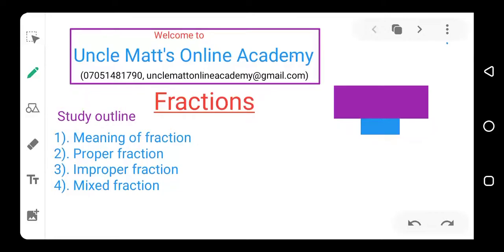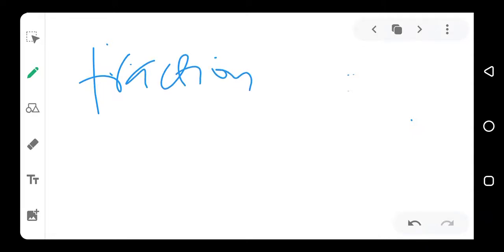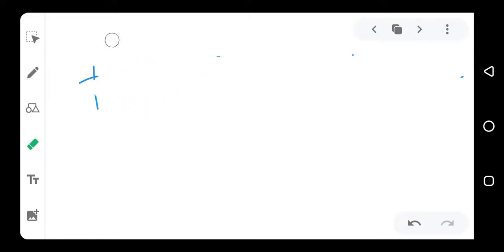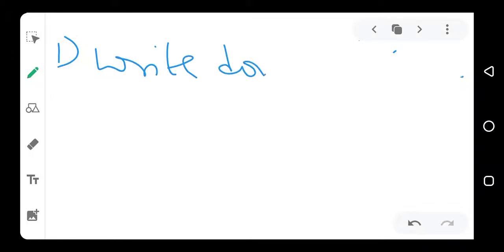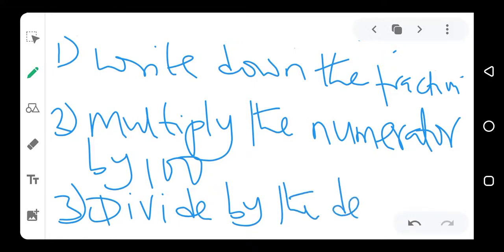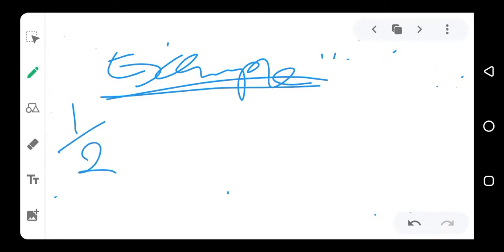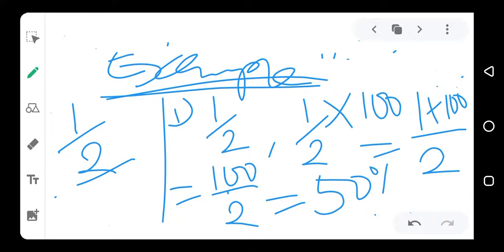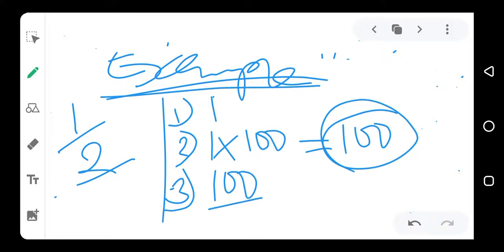Fraction to percentage